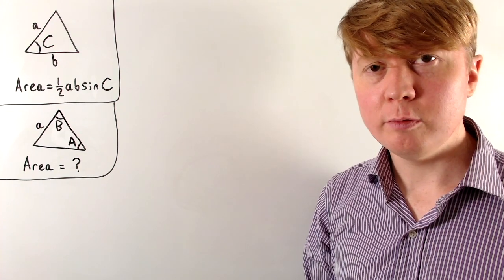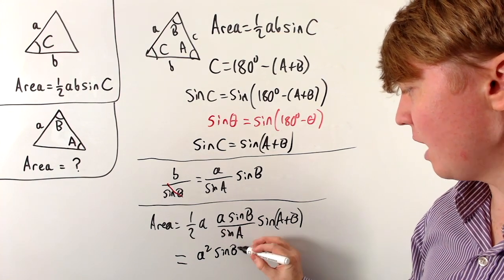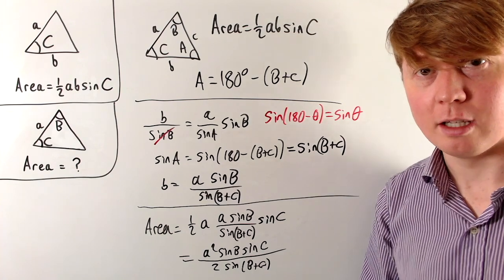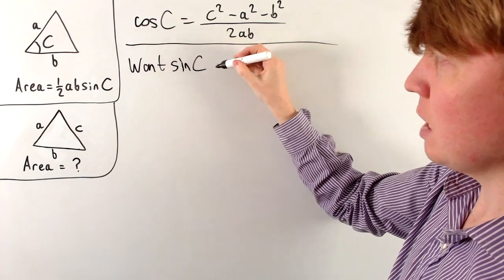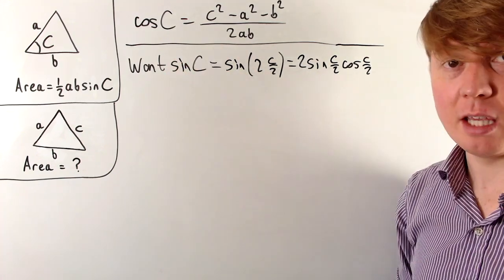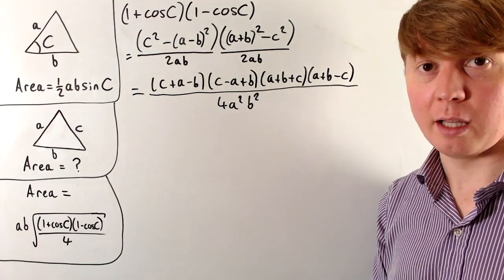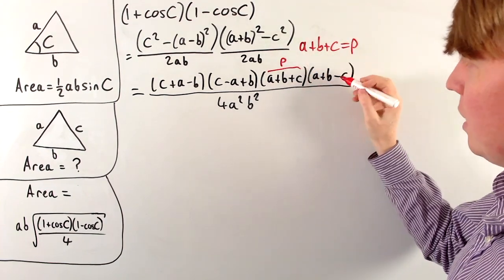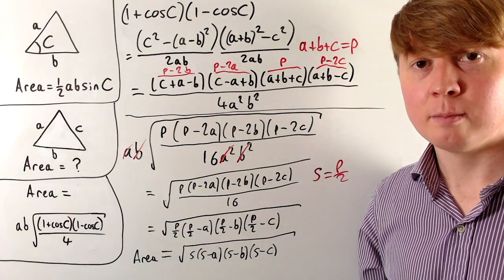Beyond ½ a b sin(C)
We explore alternative formulae for the area of a triangle. The ½ a b sin(C) formula works best when we know two sides and the angle between them (SAS). We derive alternative formulae for each of the AAS, ASA, and SSS cases.

00:00 AAS scenario
03:06 ASA
05:28 ASA improved
07:28 SSS: half-angle formulae
11:52 SSS: area formula
15:21 SSS: simplifying